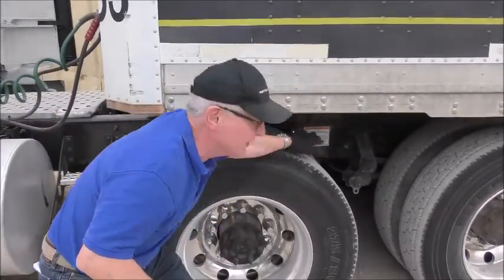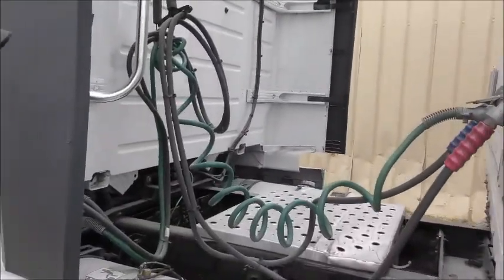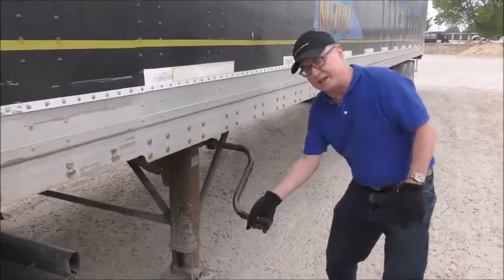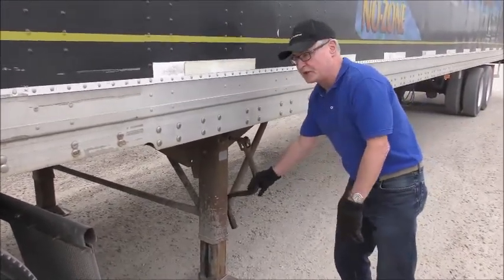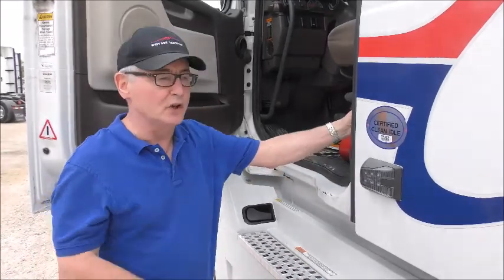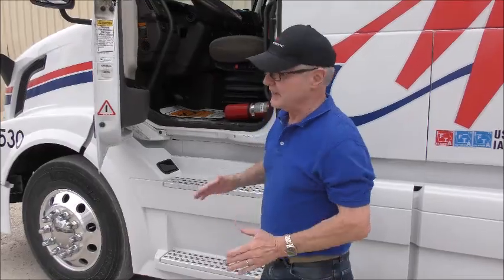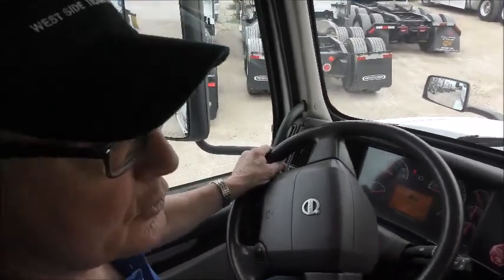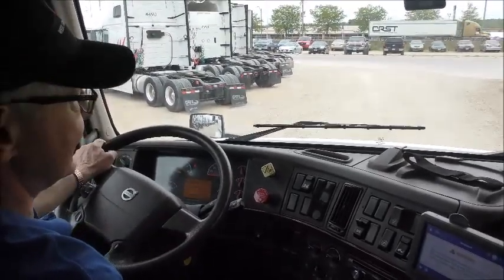Unhooking a trailer